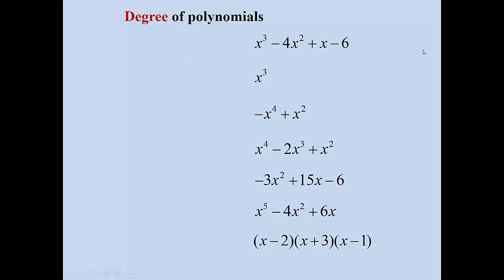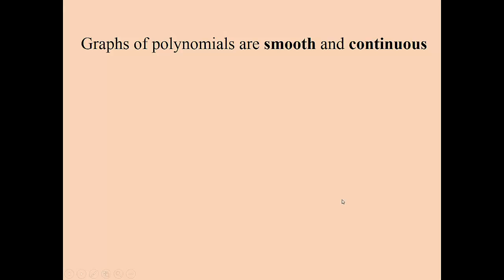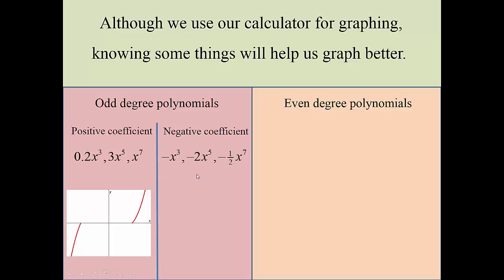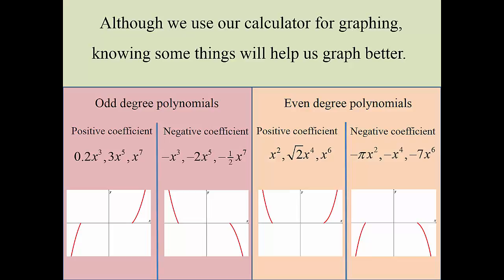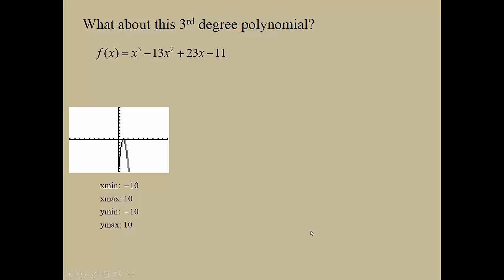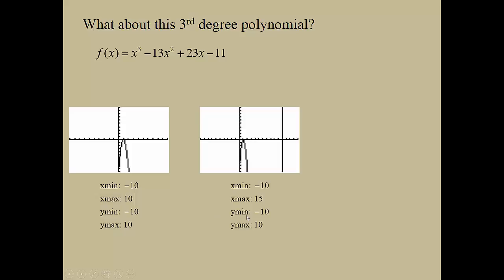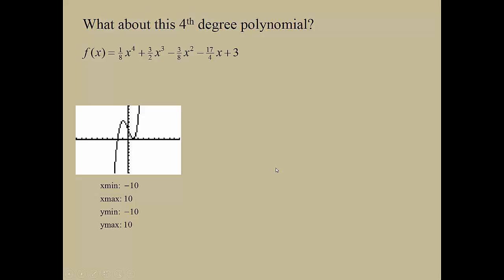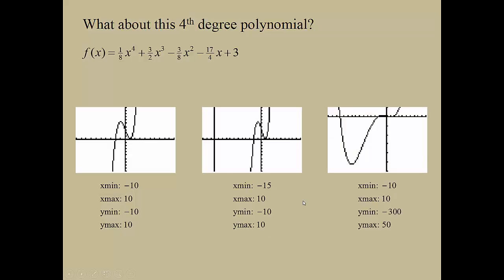1314_Graphing Polynomials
College Algebra